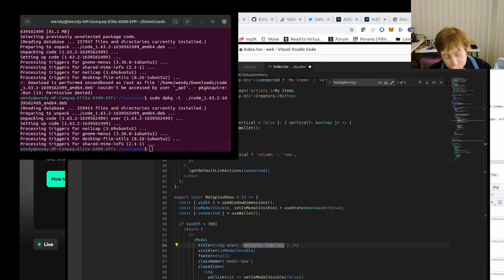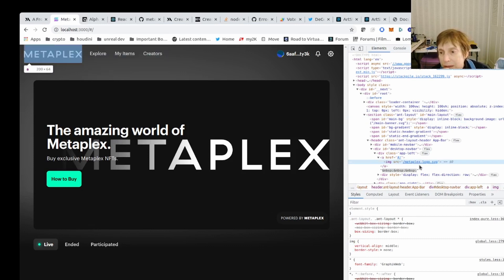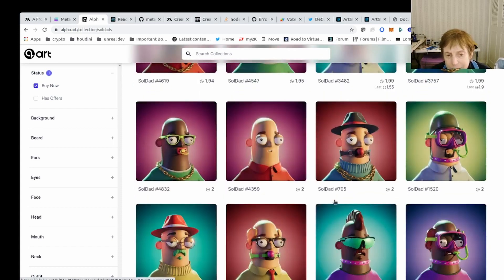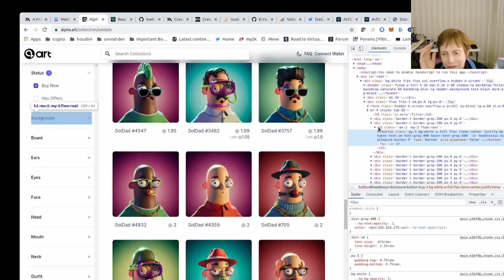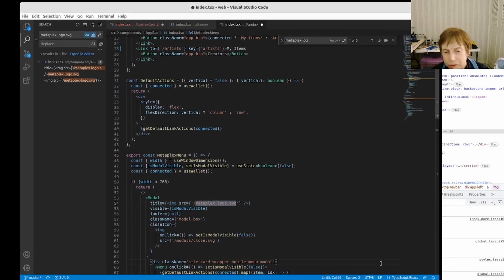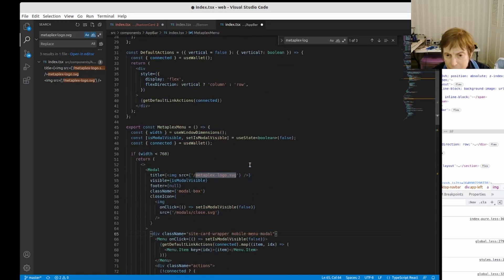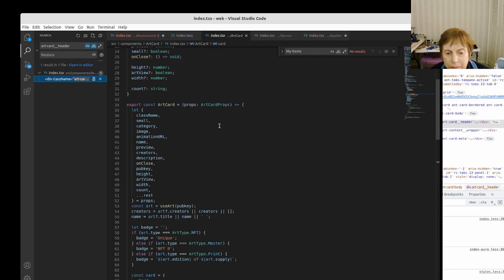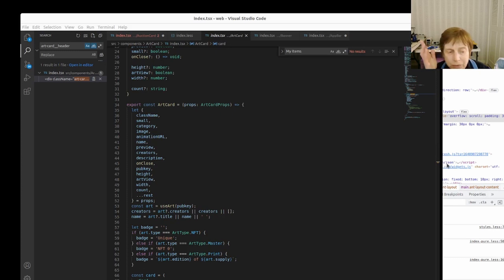Metaplex: Customizing the Store Pt1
Tonight, we start looking at the Metaplex store and how we can make it our own.  We also discuss Microsoft's Visual Studio Code and how to find where in the code is something you want to change.

Intro starts at 00:31